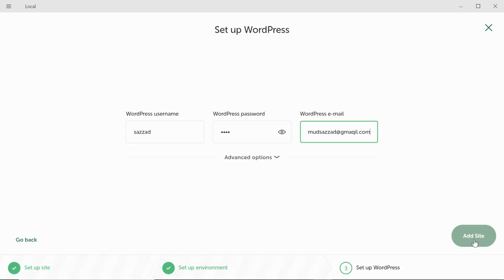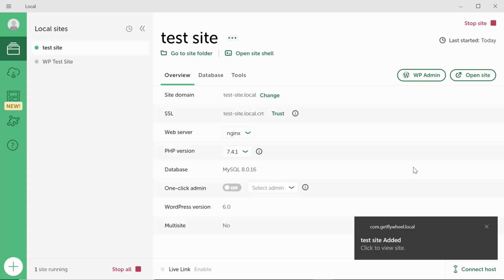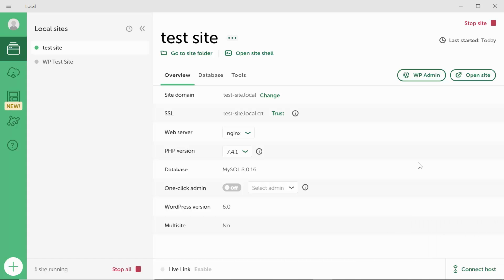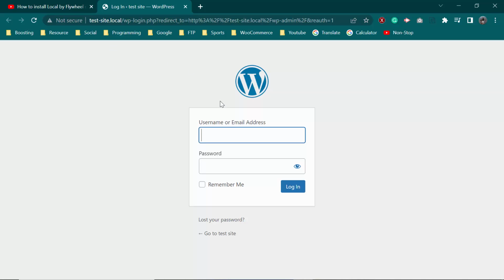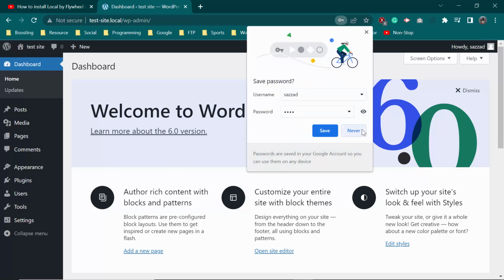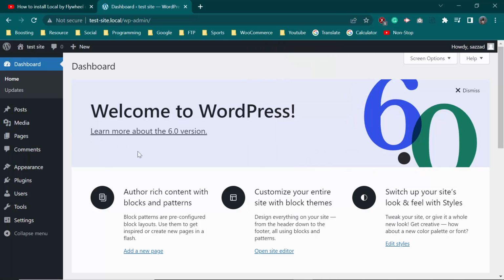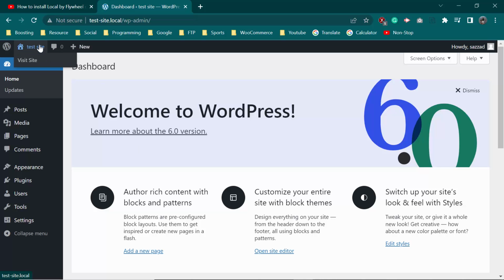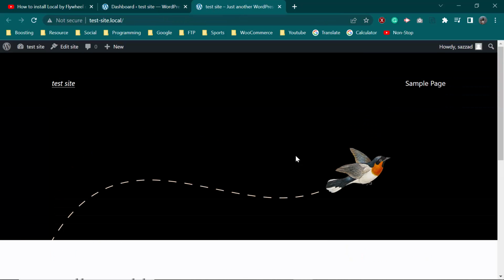How to Install WordPress in 90 Seconds | WordPress Installation within 90 Second | Learn with Sazzad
Hey Guys,
This video is very interesting. We are gonna see How to Install WordPress in 90 Seconds | WordPress Installation within 90 Seconds.

The process is very simple. For that, you just need to install one software and that software is Local by Flywheel.

I hope this will help you to solve your problem.

I will definitely think about that and will make a video to solve your problem.